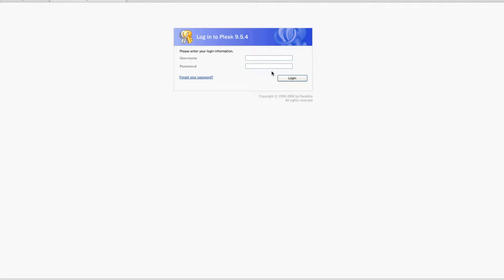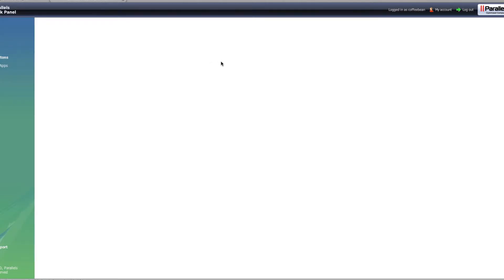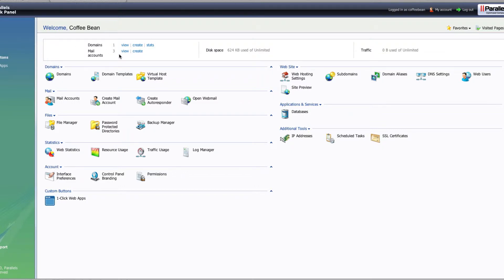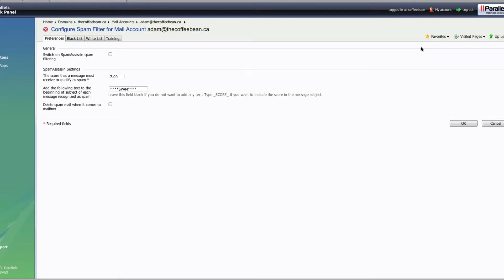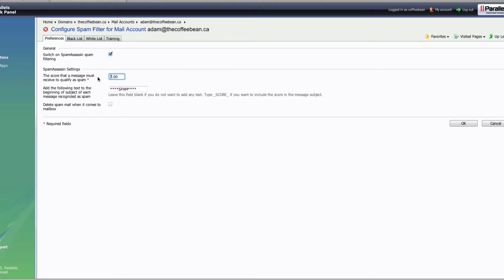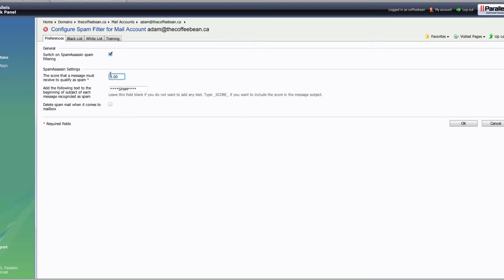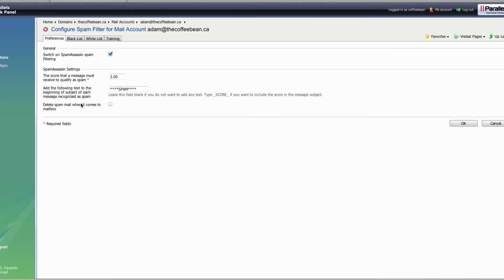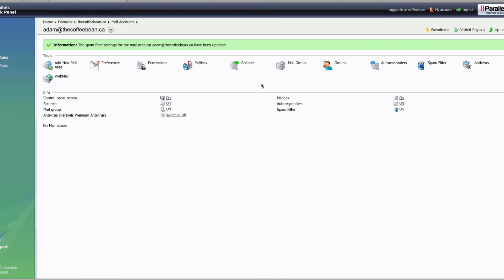How to setup Spam filters on email accounts in Plesk 9 with Spam Assassin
This video shows you how to enable spam filtering and spam assassin within the Plesk 9 hosting control panel for your email accounts.